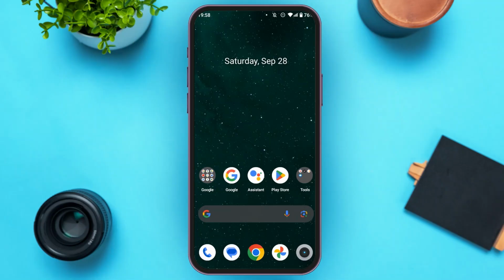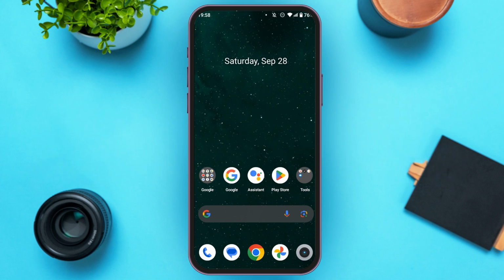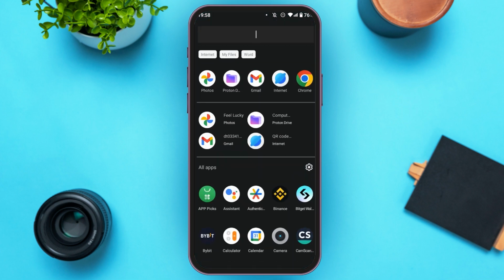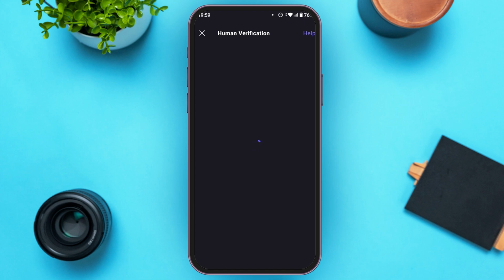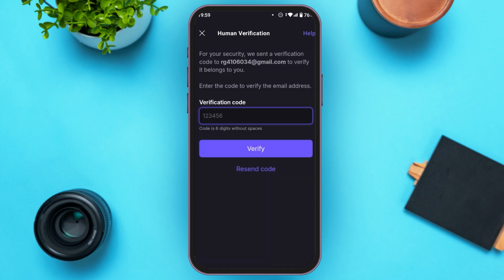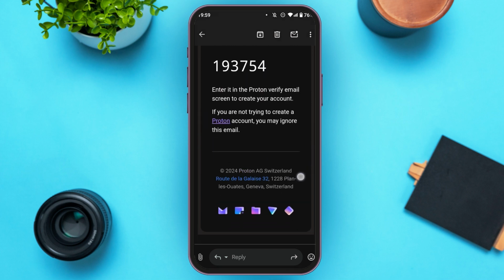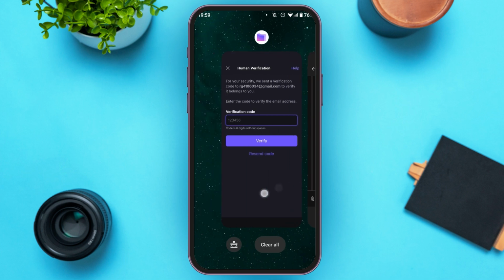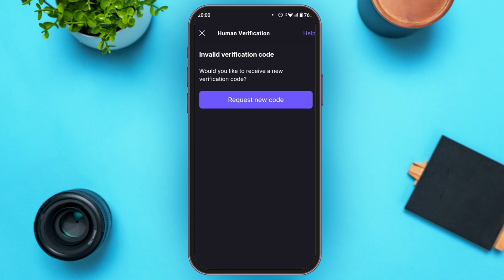How To Create Proton Drive Account 2024 | Secure Cloud Storage Sign Up On Proton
In this video, we’ll guide you through the process of creating a Proton Drive account, a secure and private cloud storage solution. Learn how to sign up and start storing your files safely with Proton Drive’s advanced encryption features. Follow our step-by-step instructions to set up your account quickly and easily.